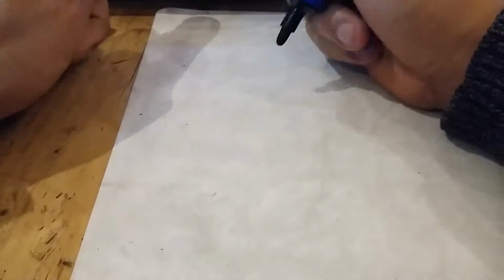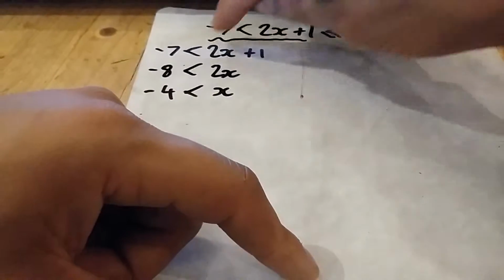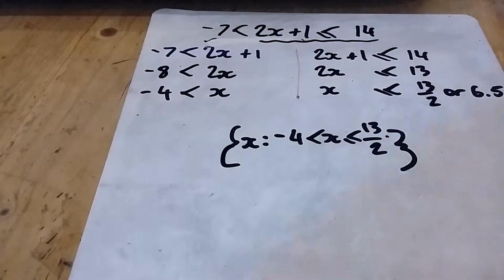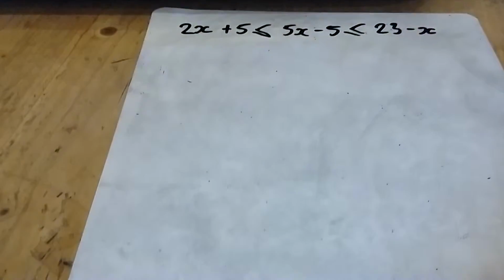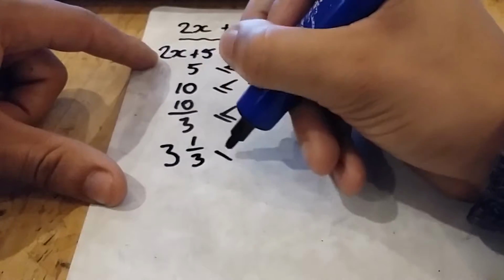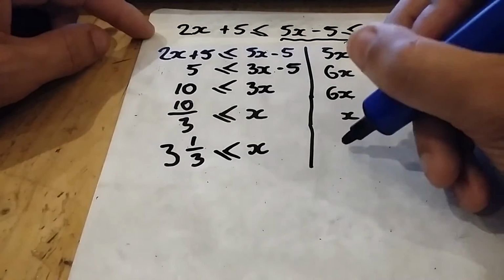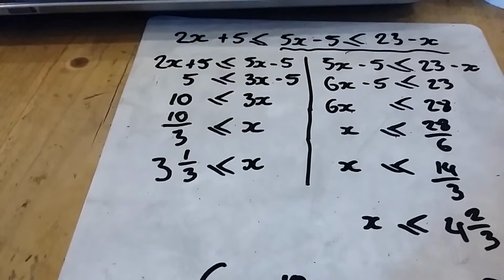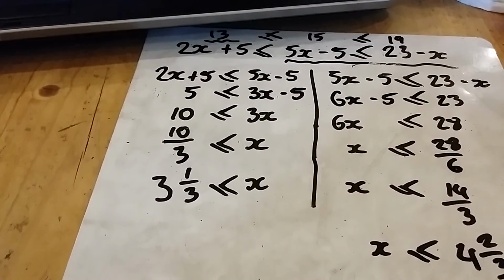Algebra - Solving Linear Inequalities